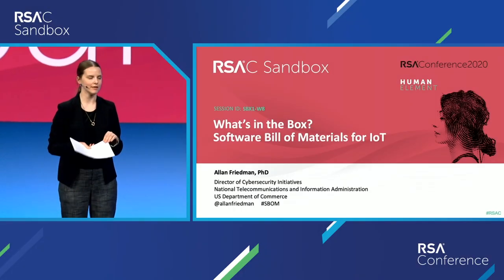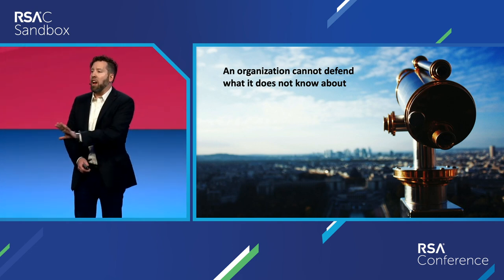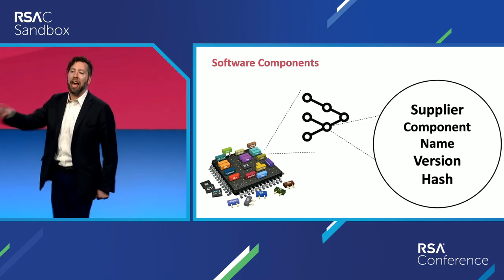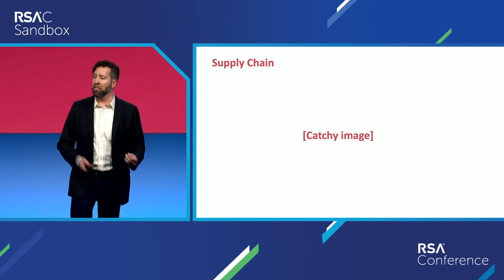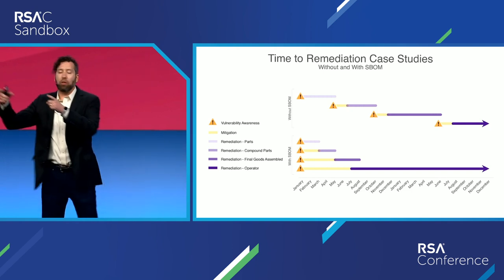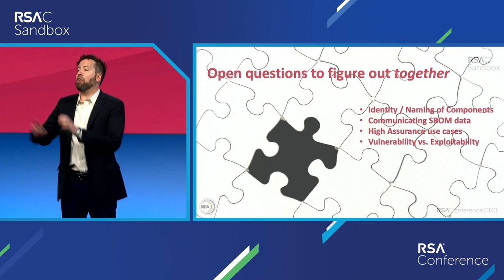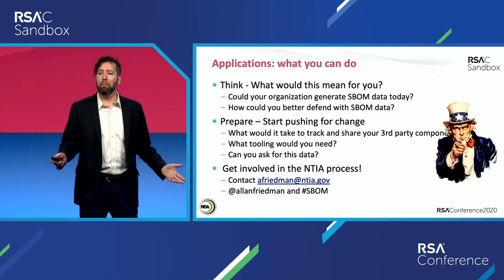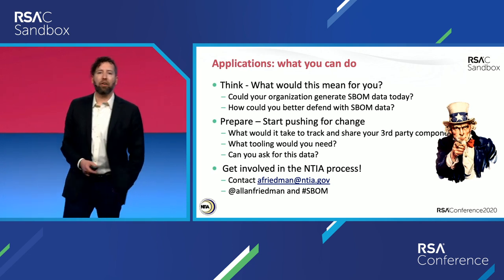What’s in the Box? Software Bill of Materials for IoT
Dr. Allan Friedman, Director of Cybersecurity, NTIA / US Department of Commerce

Devices are opaque—how do we trust them? In addition to security standards, transparency of SW components can be a key driver of trust and quality. This talk will share details on industry consensus around “software bill of materials” and present an initial playbook and tools for IoT vendors to share their third-party dependencies, and how enterprise customers can use this to make risk decisions.Pre-Requisites: Basic understanding of SW development for IoT. NB: can still be understood by policy / business folks to understand the existence/importance of SBOM, template contract language, etc.